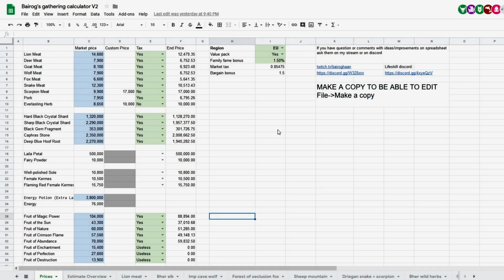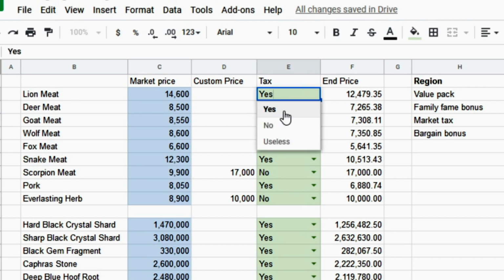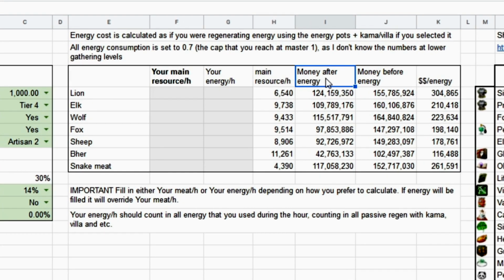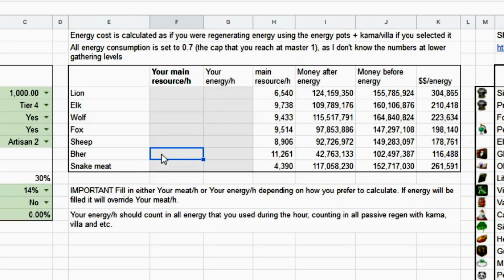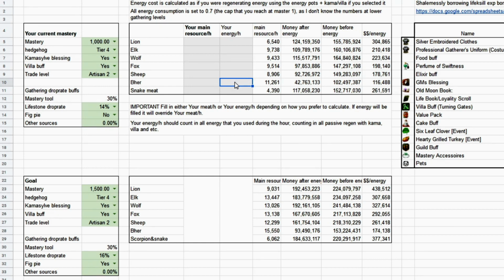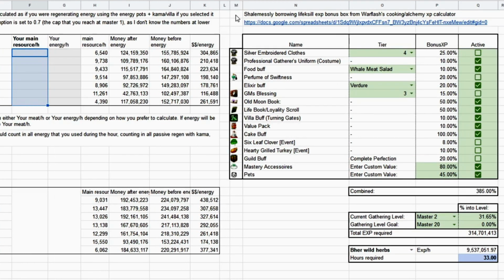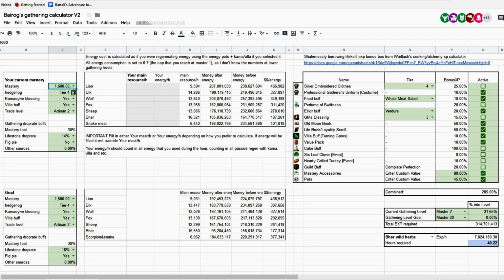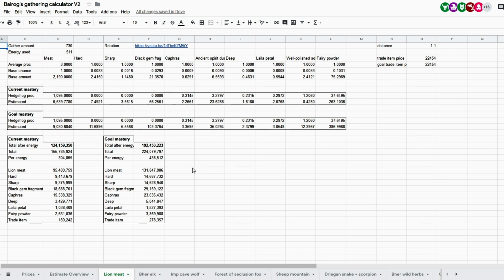Gathering calculator | Find out how much money you can make! | Black Desert Online